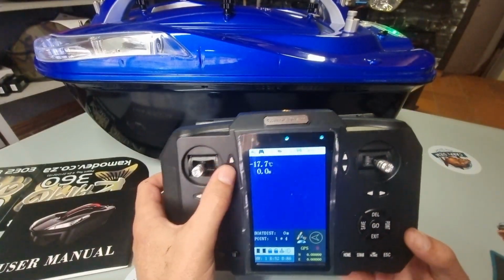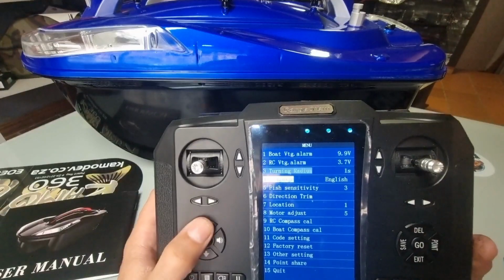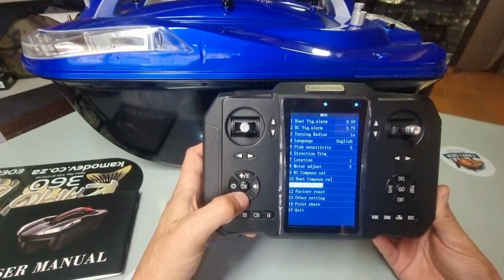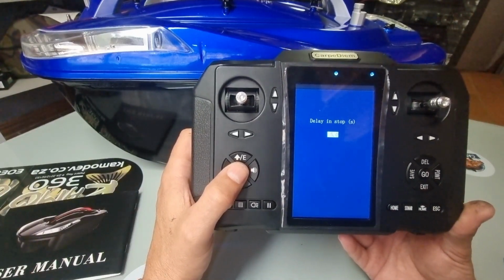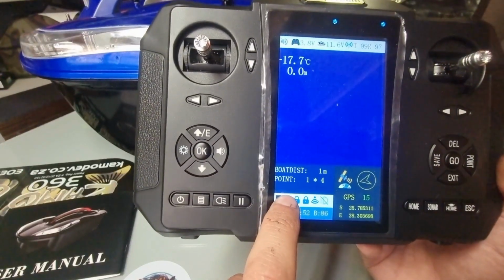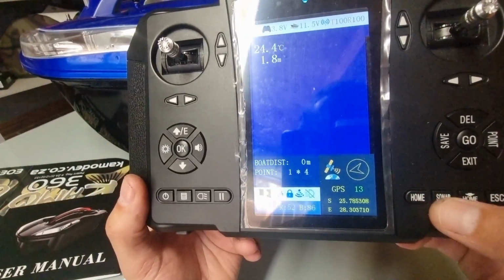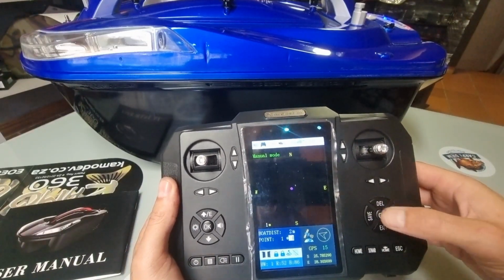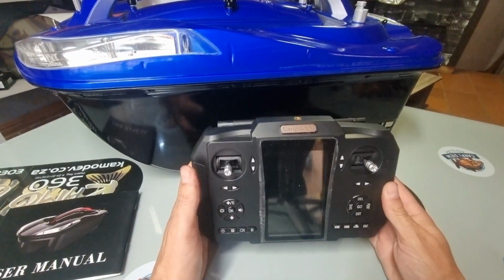Digital All in one system user guide SP PRO & MINI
Correction in video MOD stands for 0 is Pro boat 1 is for Mini setup. Not to do with compass as indicated.